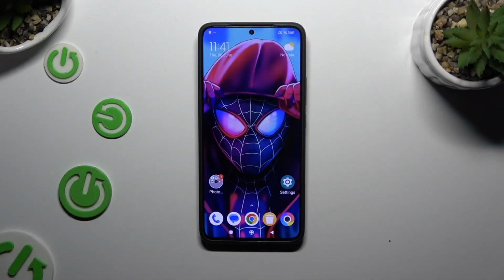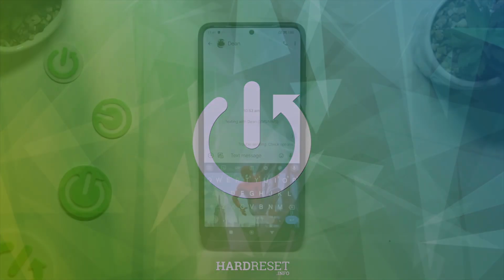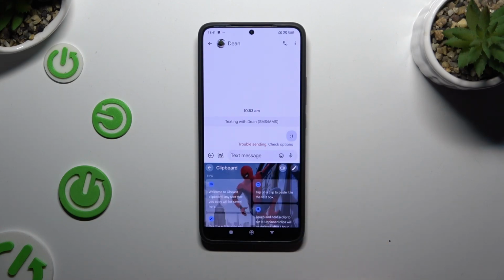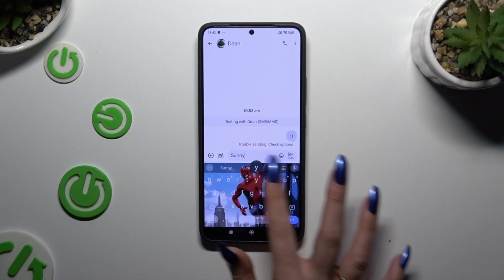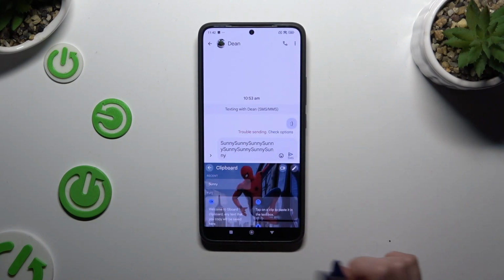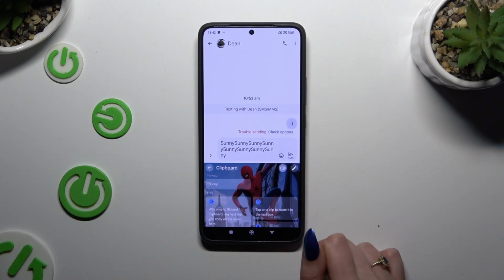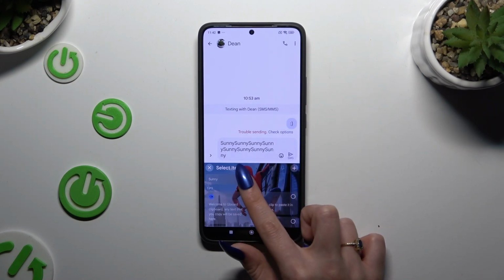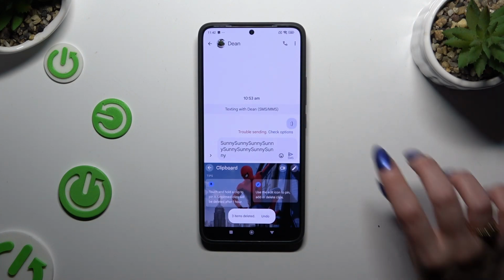How to Activate Keyboard Clipboard on POCO F6 Pro?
Find out more:
Discover how to activate and use the Keyboard Clipboard feature on your POCO F6 Pro with our easy-to-follow tutorial. Keyboard Clipboard allows you to save and quickly access frequently used text snippets, enhancing your typing efficiency. Follow these steps to enable and utilize Keyboard Clipboard effectively on your POCO F6 Pro.

What is Keyboard Clipboard and how does it work on the POCO F6 Pro?
How do I enable Keyboard Clipboard on my POCO F6 Pro?
Can I customize the text snippets stored in Keyboard Clipboard on my POCO F6 Pro?
Is there a limit to how many items I can store in Keyboard Clipboard on my POCO F6 Pro?
How do I access and paste text from Keyboard Clipboard while typing on my POCO F6 Pro?